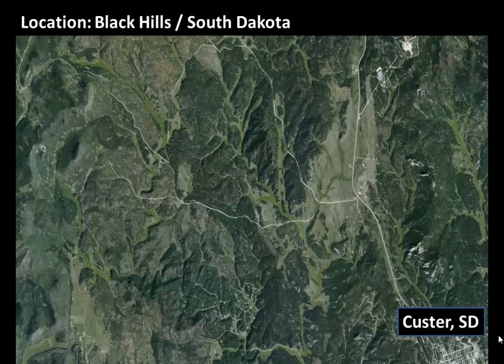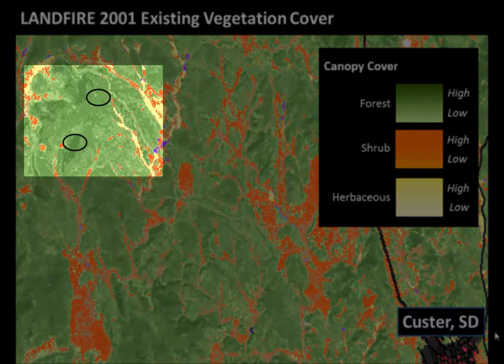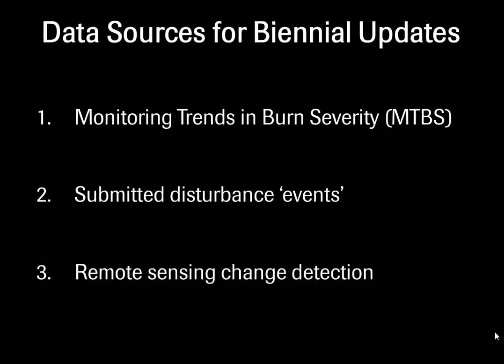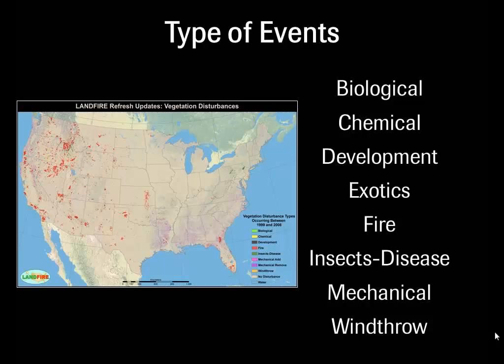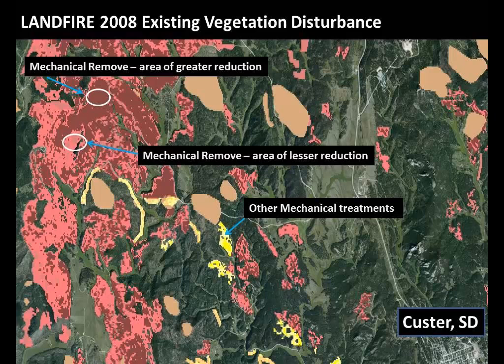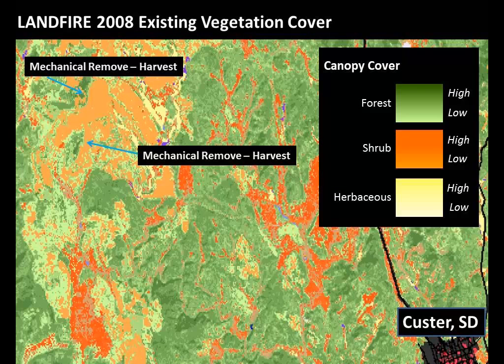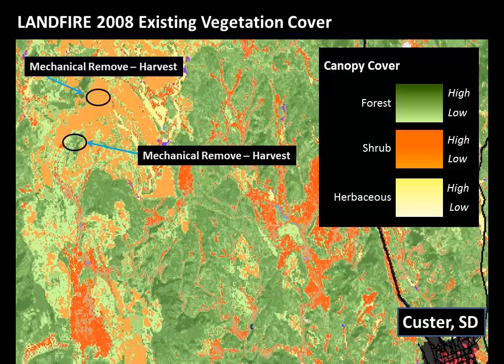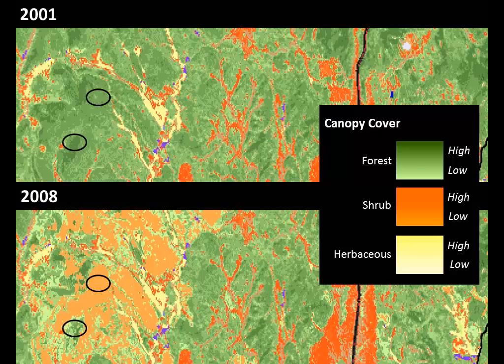2013 PRESENTATION - LANDFIRE Update Process: Black Hills Example (Archived video)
LANDFIRE is continuously updating and improving program products. It is important that current and potential users understand how the products are updated, not only because they use those products, but because they can play a vital role in the update process itself. The process is based upon data from several other national mapping programs, submitted disturbances from the field, and imagery-based change detection techniques. This presentation focuses on an area in western South Dakota and is a simple demonstration of LANDFIRE's update process.